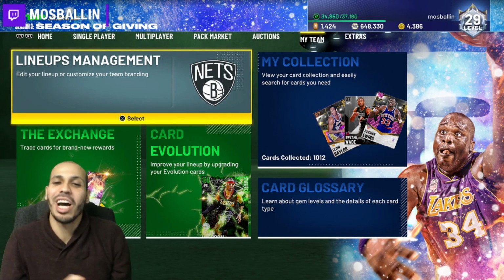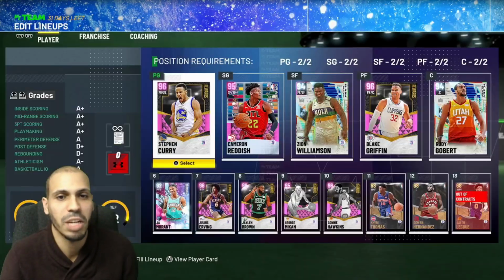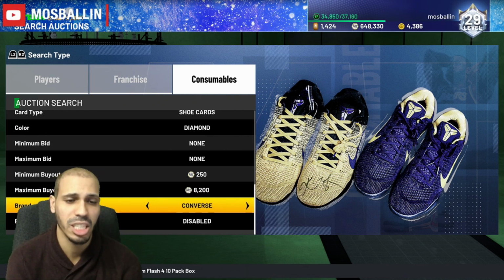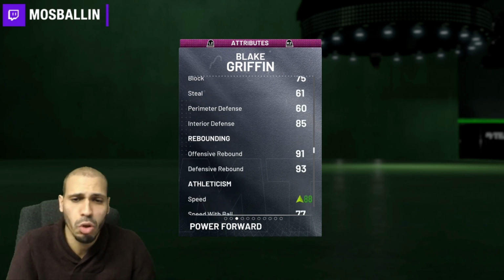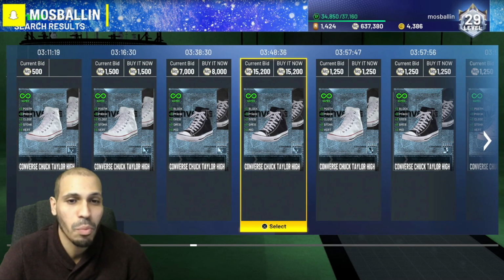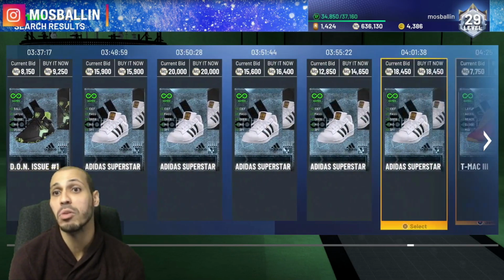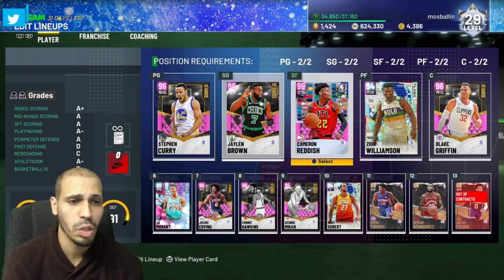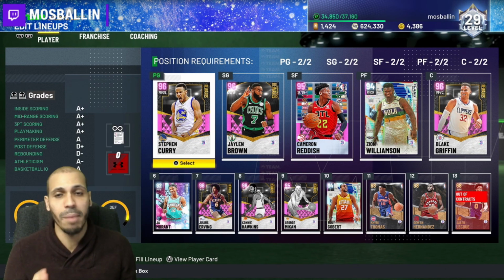UNLIMITED Tips for NBA 2K21 MyTeam Part 1! Make your Players Better!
NBA 2K21 MyTeam Unlimited Tips will begin here so you can help increase your players performances throughout every game

PSN: Mosballin
XBOX GamerTag: Mosballin